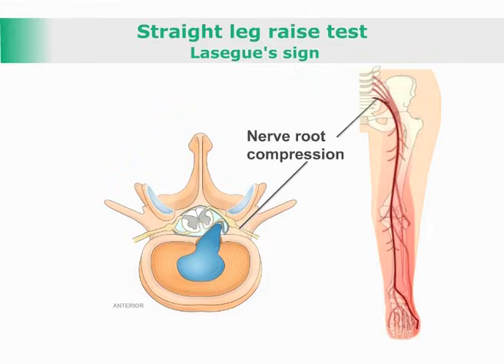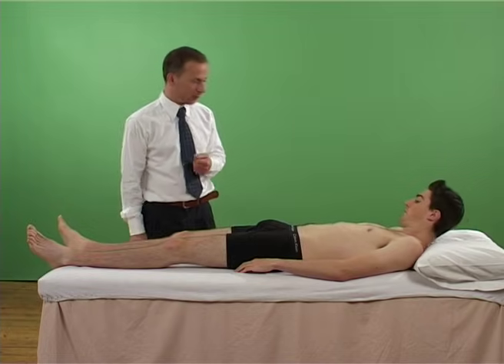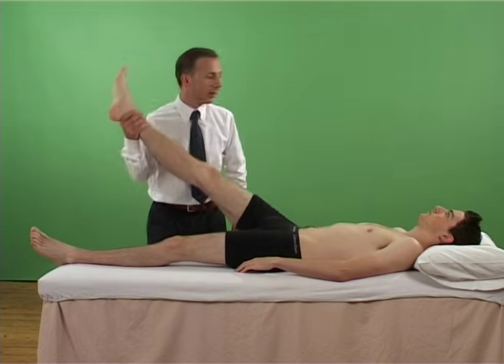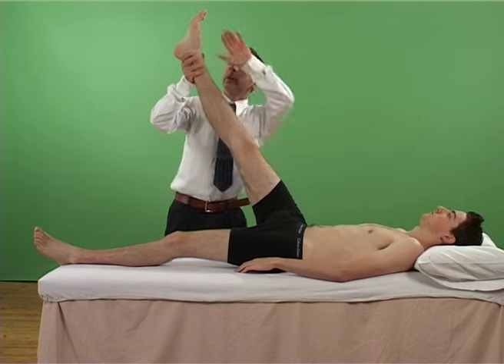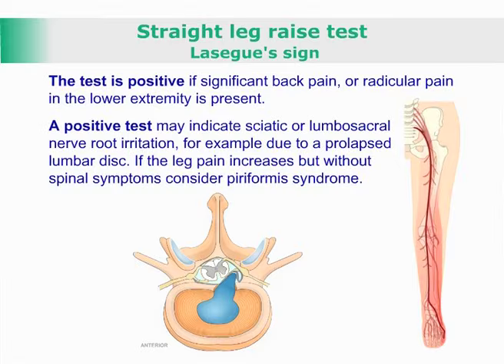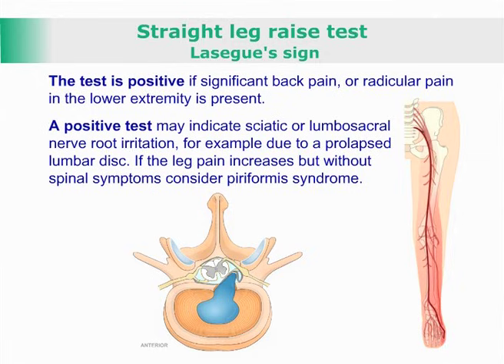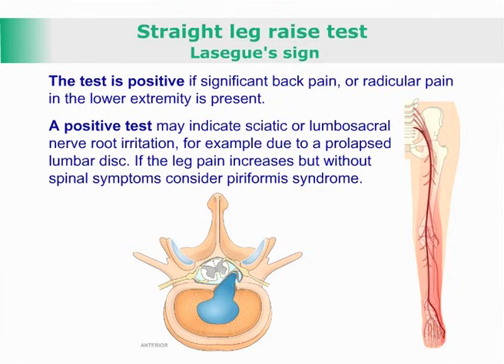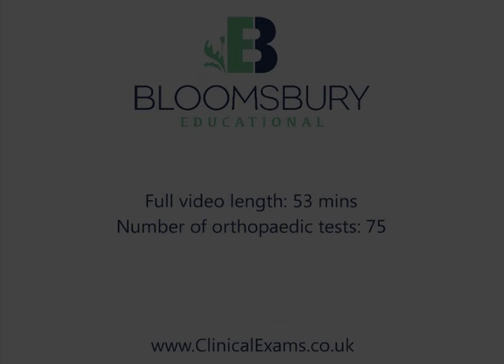Straight leg raise test - Lasegue’s sign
Test the sciatic nerve and lumbosacral nerve roots for irritation, compression or impingement.
Positive if significant back pain, or radicular pain in the lower extremity is present.
Positive test may indicate sciatic or lumbosacral nerve root irritation, for example due to a prolapsed lumbar disc. If leg pain increases but without spinal symptoms consider piriformis syndrome or tightness of the hip extensor muscles.